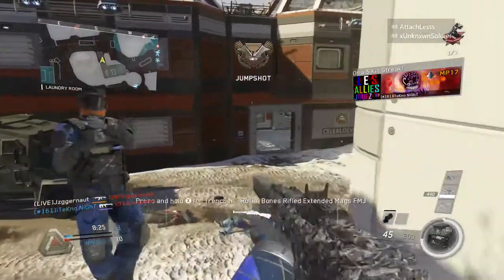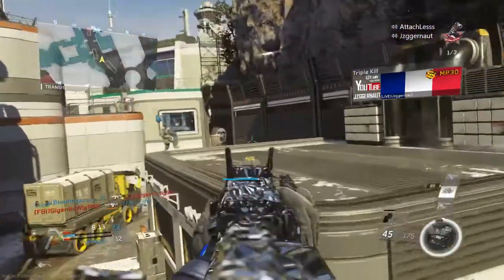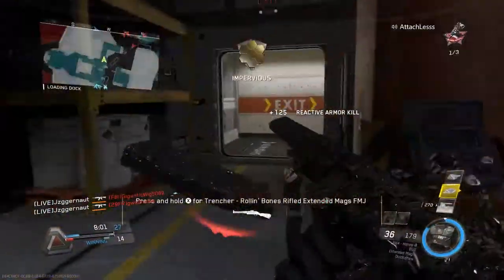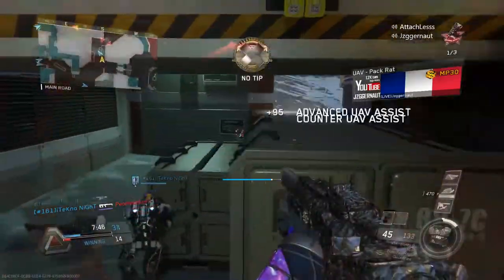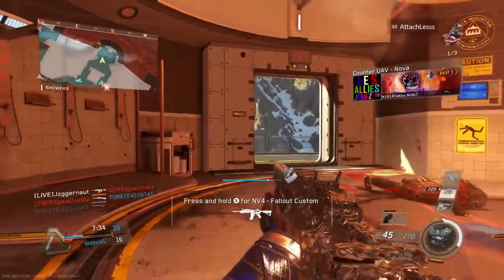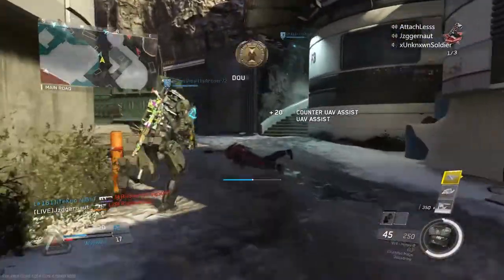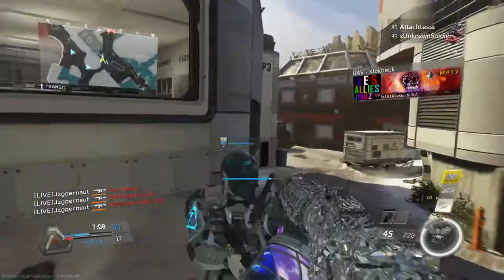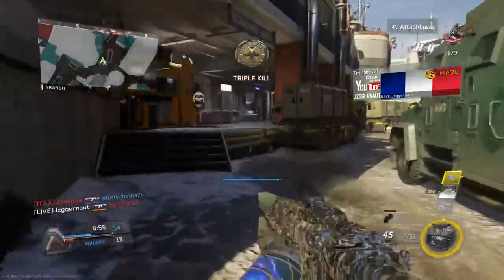The Best FREE Variant on IW! (NV4 Honey-B)